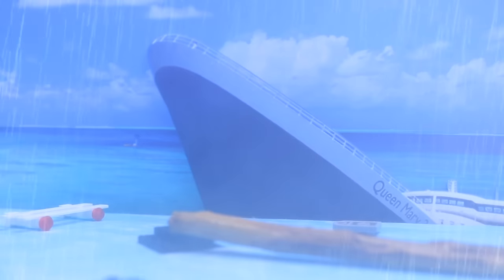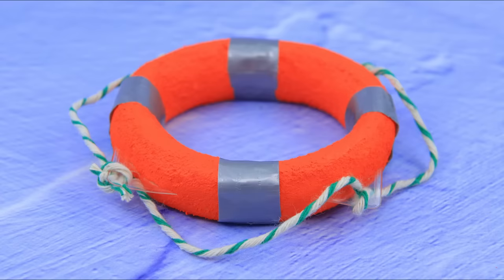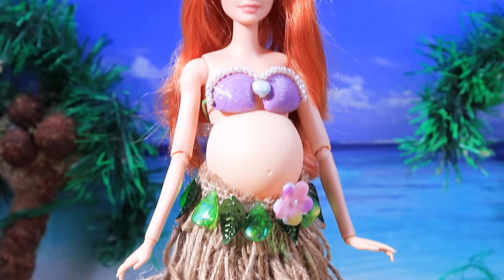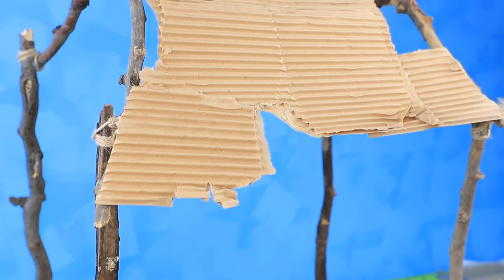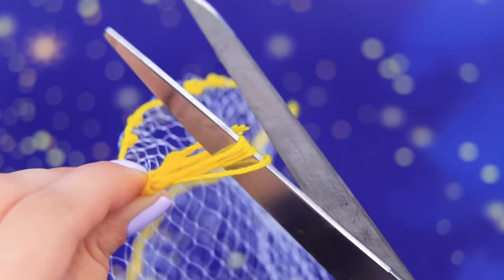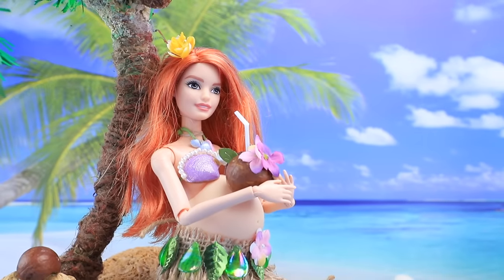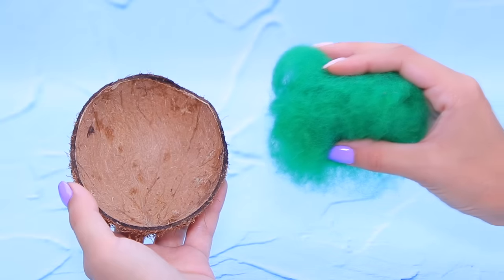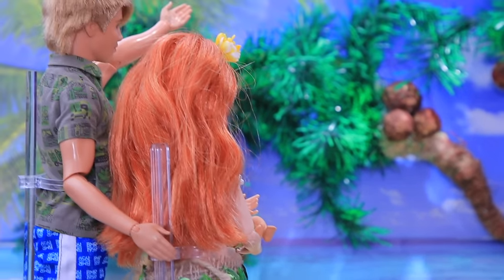12 DIY Baby Doll Hacks and Crafts / Miniature Baby, Crib and More!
Barbie is waiting for the baby. However, the doll appeared on a desert island. Watch how events will move in our new video.

Supplies and tools:
• Styrofoam
• utility knife
• acrylic paint
• duct tape
• silicone bag
• hot glue gun
• decorative cord
• shells
• hot glue
• decorative lace
• beads
• nail polish
• twine
• burlap
• leaf-shaped decorations
• stone-shaped decorations
• flower-shaped decorations
• branches
• fiberboard
• veneer sheets
• corrugated cardboard
• straw
• bamboo mat
• thread
• mesh
• embroidery thread
• wooden beads
• chopsticks
• macadamia nut shell
• toothpicks
• small stones
• foam paper
• coconut shell
• wool
• decorative vine
• straw
• feather
• fabric
• acrylic polish